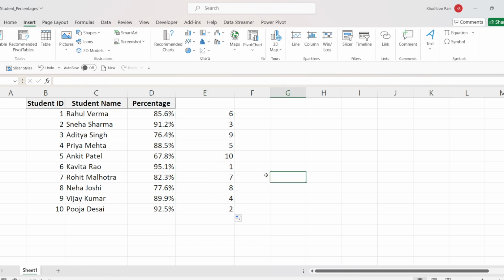How to Use the RANK Function in Excel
Learn how to use the RANK function in Excel to rank student percentages! In this tutorial, we'll show you how to determine the position of a value within a list. Perfect for any project involving ranking data